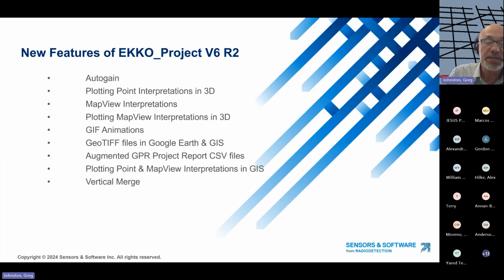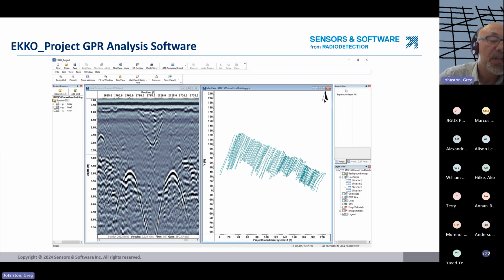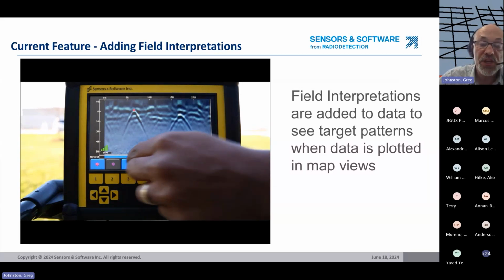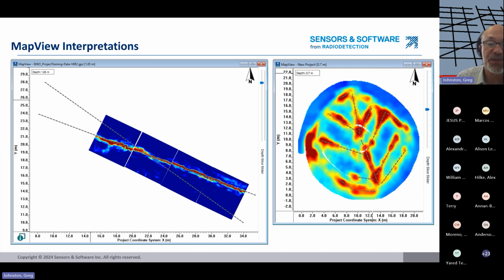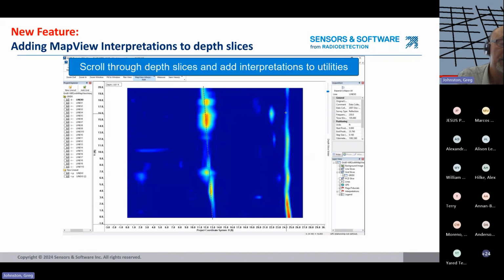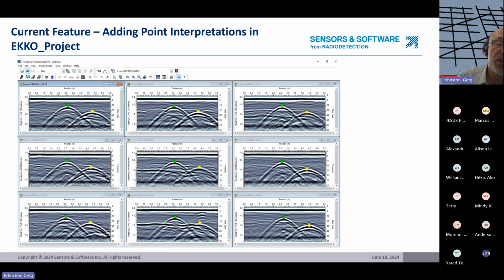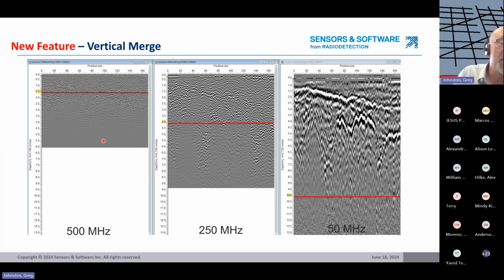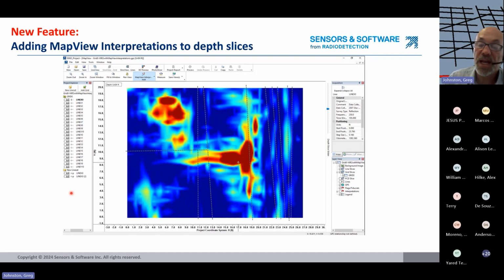New Features of EKKO Project V6 R2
Sensors & Software just launched a new release of the EKKO_Project GPR analysis software, Version 6, Release 2.  This webinar describes the significant improvements, new outputs and powerful new features to streamline your workflow to a final report for your audience.  Please join us to see what’s new and how it benefits you.